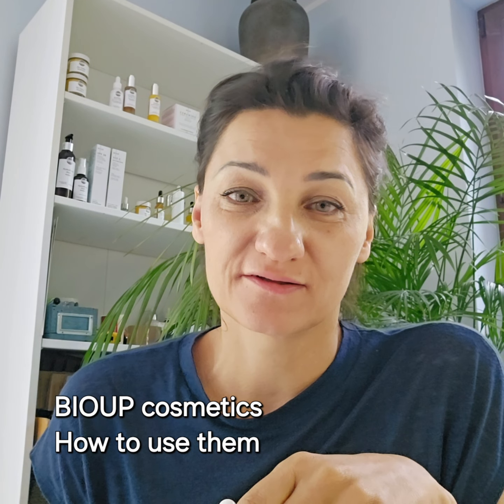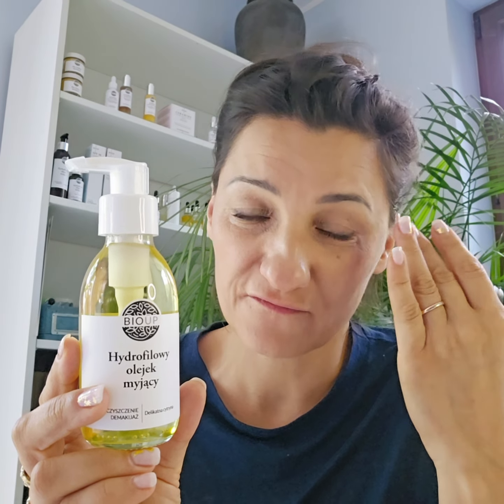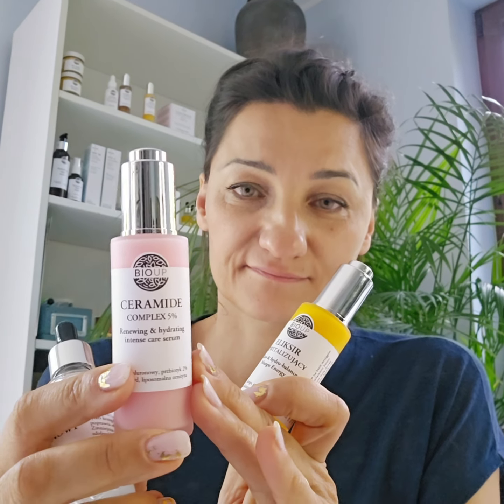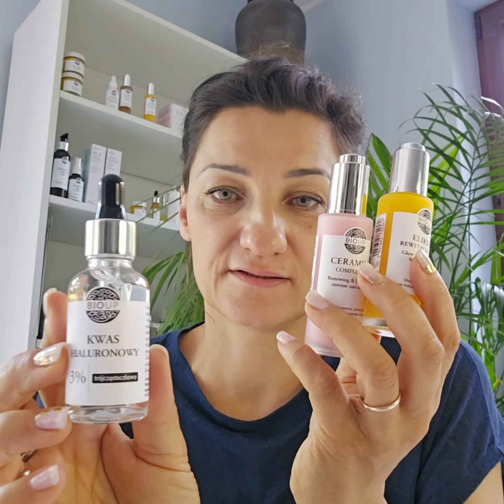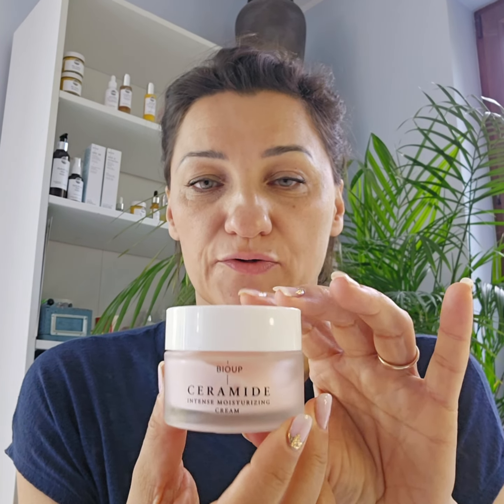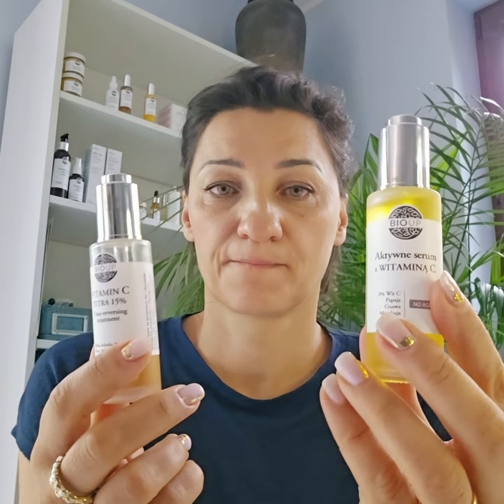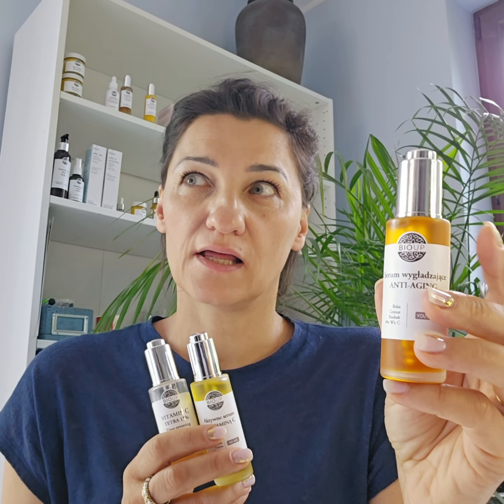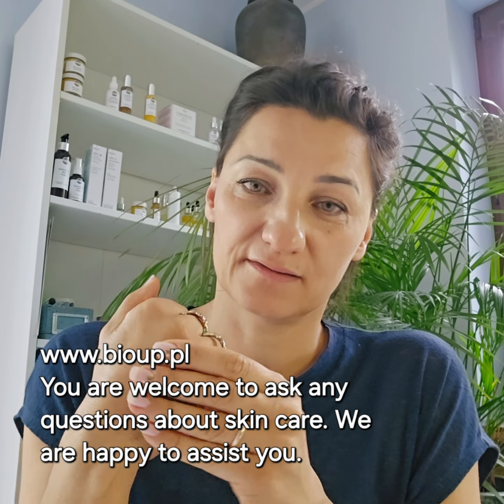BIOUP natural cosmetics - who we are and how to use our products?